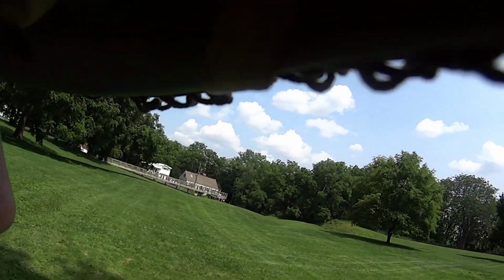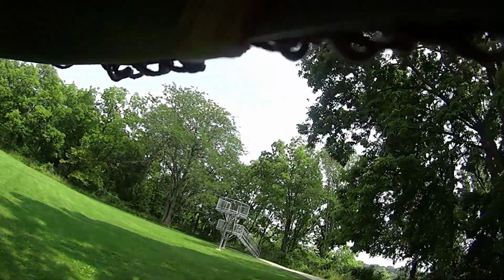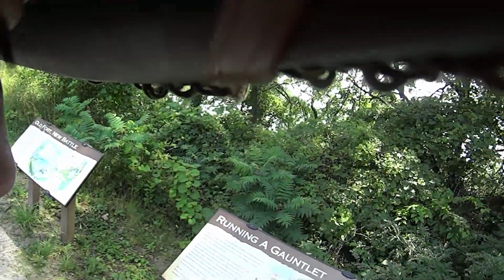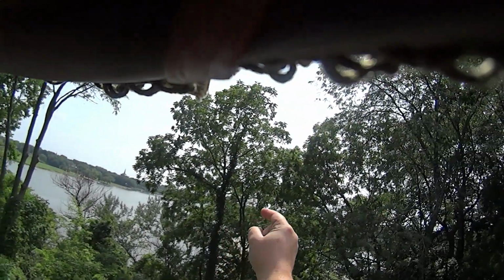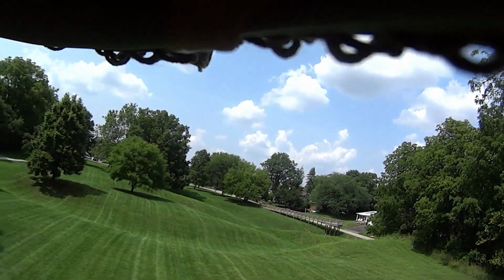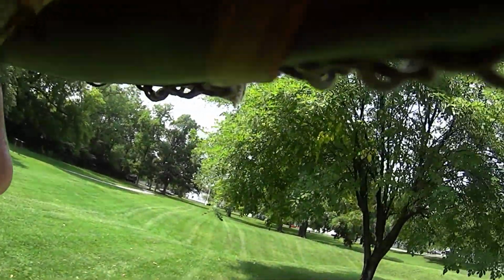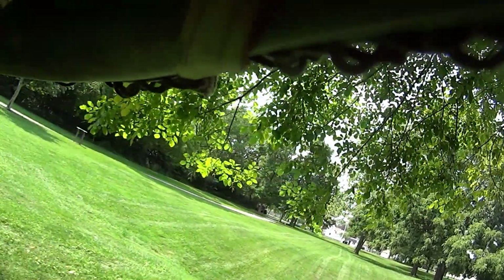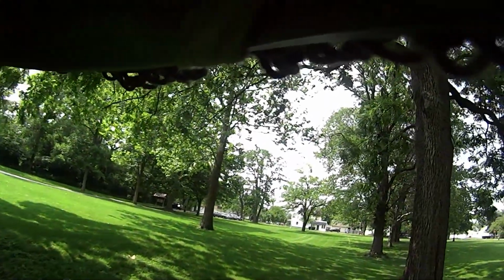New camera and fort Miamis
Testing out a new camera and talking about an old fort.